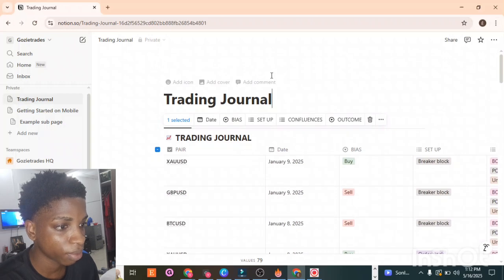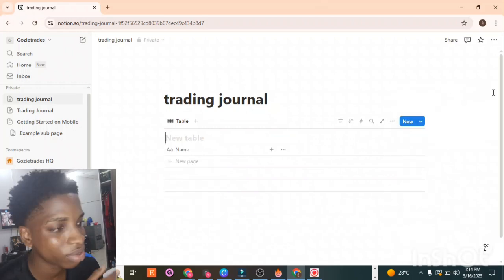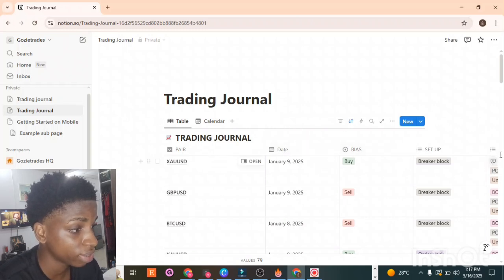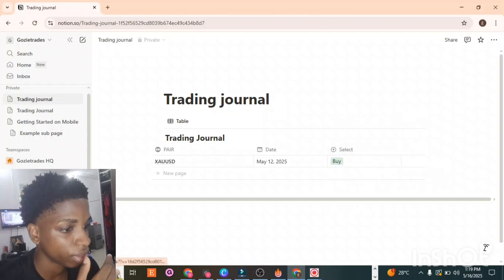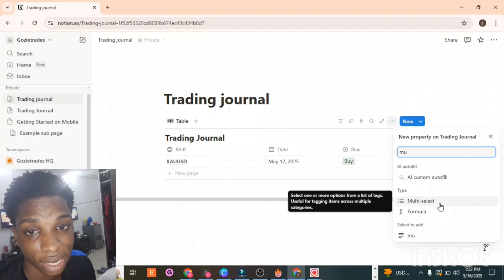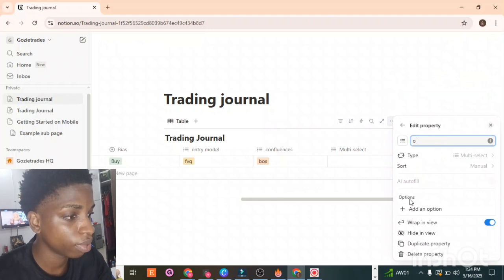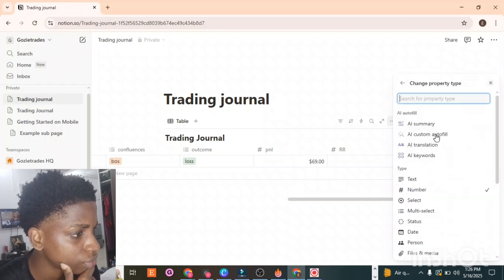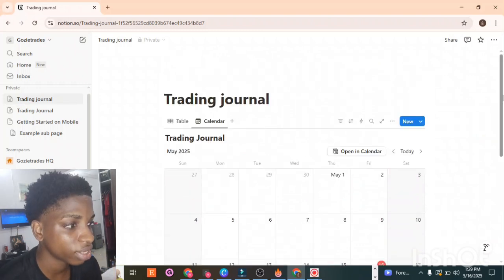How To Use Notion To Journal Your Trades | Track your Trading Flaws And Fix Them.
Want to track your trades like a pro? In this video, I show you how to use Notion to journal your trades, stay organized, and grow faster as a forex trader. This method is perfect for beginners and advanced traders looking to improve accountability, consistency, and discipline.

You’ll see how I set up my trade journal in Notion, what to include (entry, exit, session, bias, result, lesson), and how it’s helped me fix mistakes and sharpen my edge—especially for prop firm challenges and smart money-based strategies.

Whether you’re trading from Nigeria or anywhere else, journaling your trades digitally on Notion is a simple but powerful step to making real money online through forex.